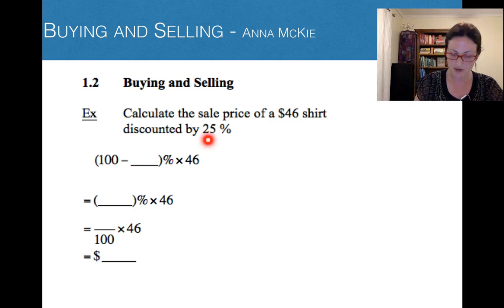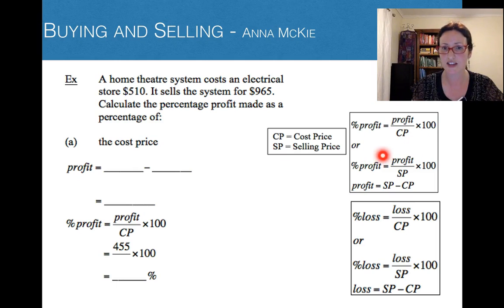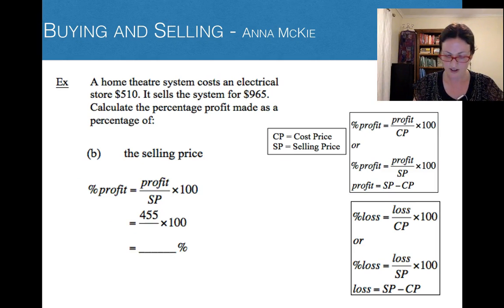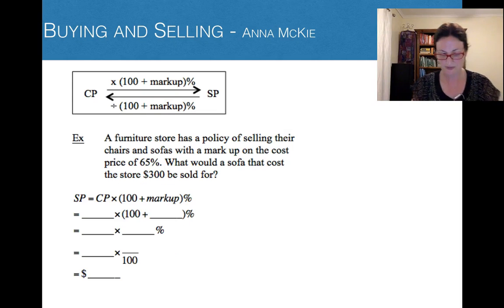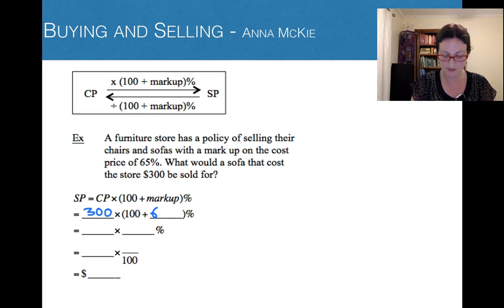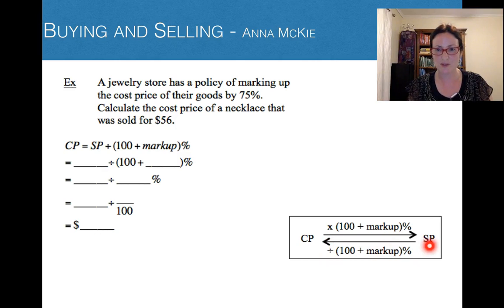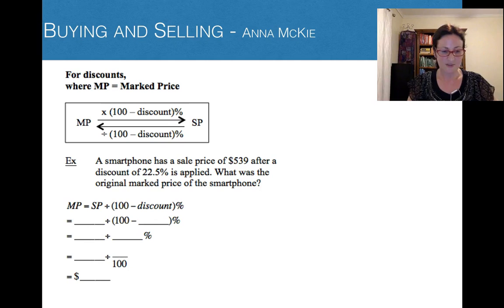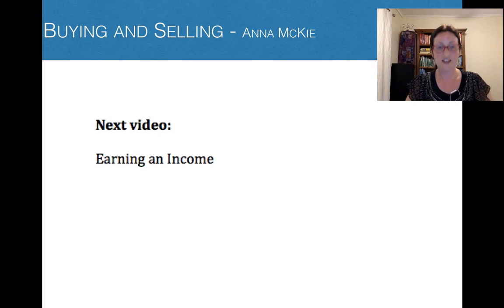Buying and selling